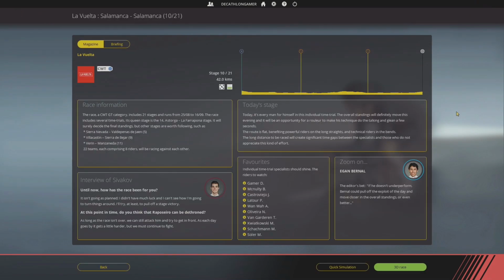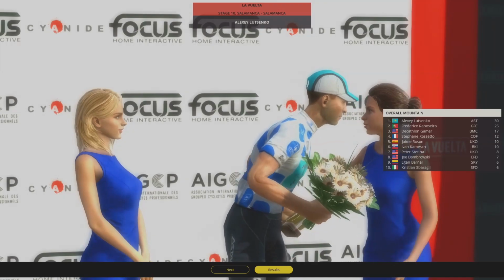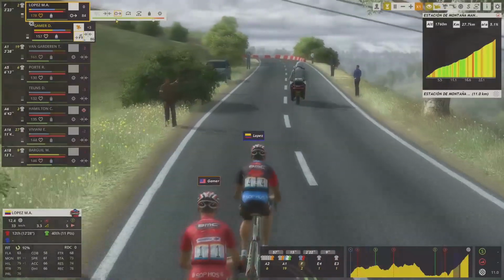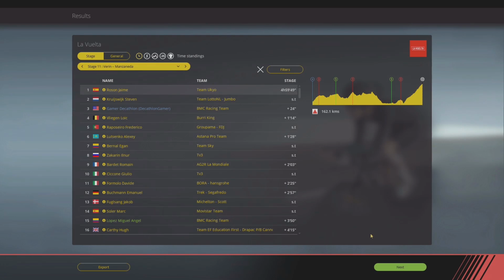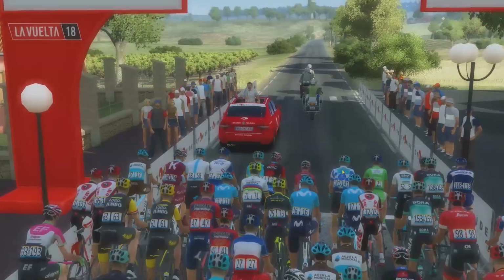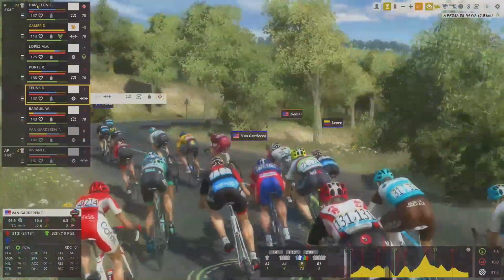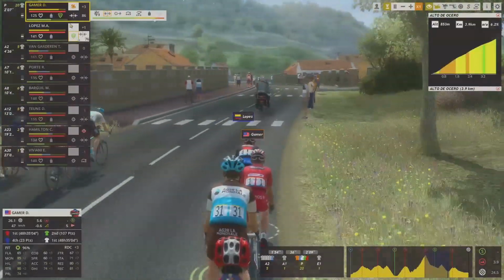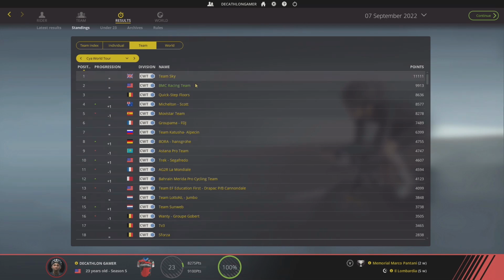Pro Cycling Manager 2018 - Pro Cyclist - Ep 68 - La Vuelta, pt 3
The third part of La Vuelta, the Tour of Spain.